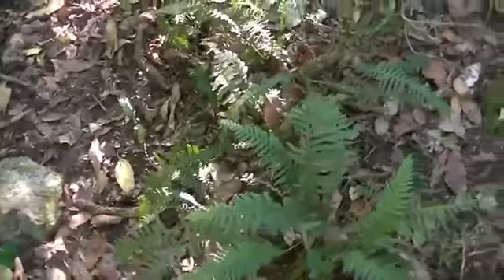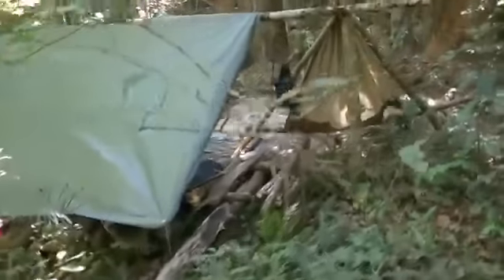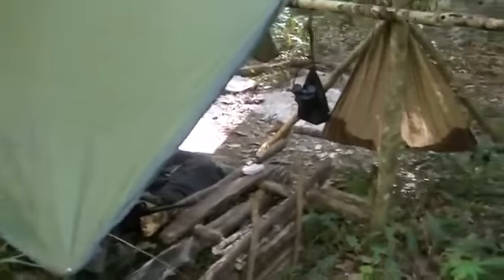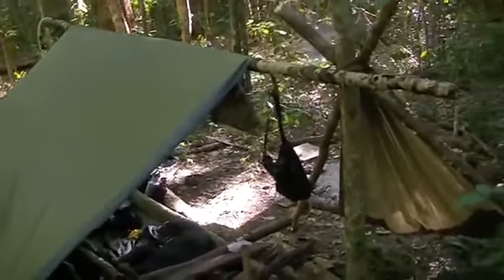E & E Camp positioning & early warning 👋👋👋👋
An onsite look at some considerations for siting a camp area during escape and evasion training with Rich Hungerford from Bush Lore.